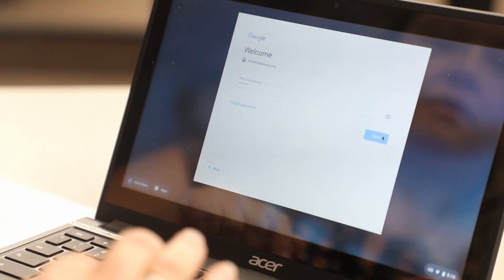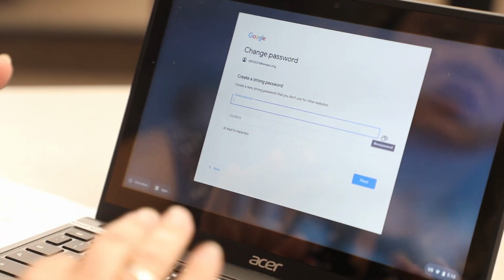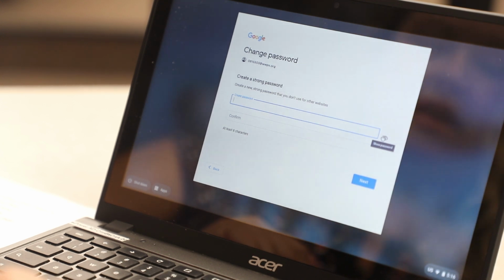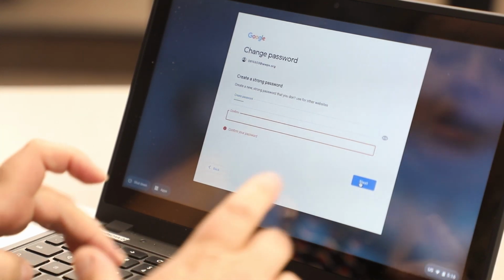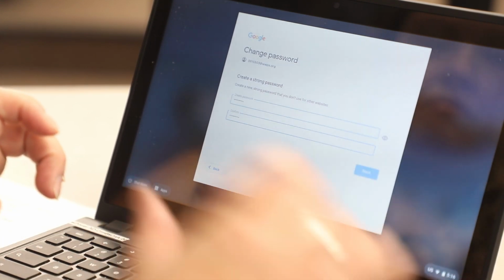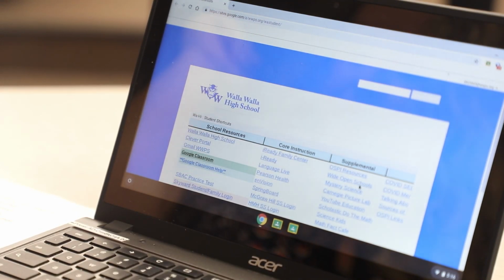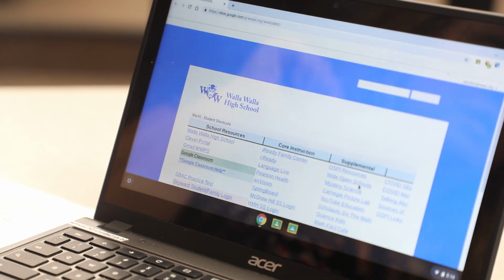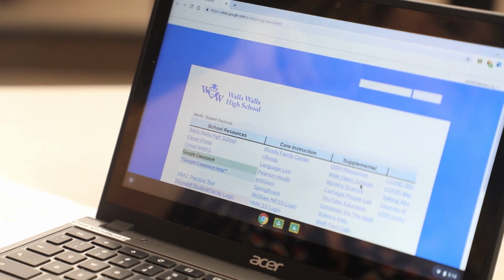Distance Learning - Starting Up your Chromebook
WWPS How-To Video Series continues: In this video Carrie LaRoy explains learn how to charge and care for your Chromebook. Also learn how to create a password and how to log-in.